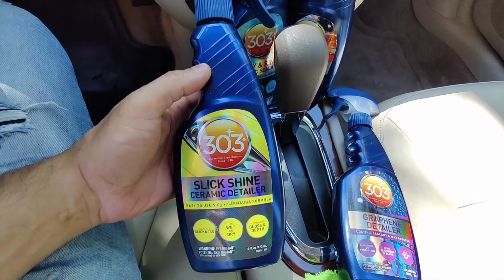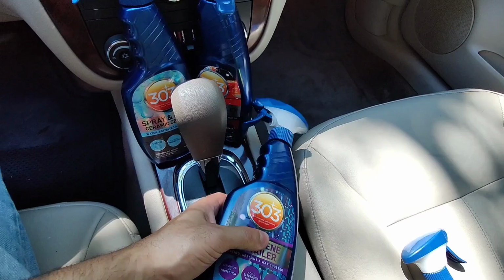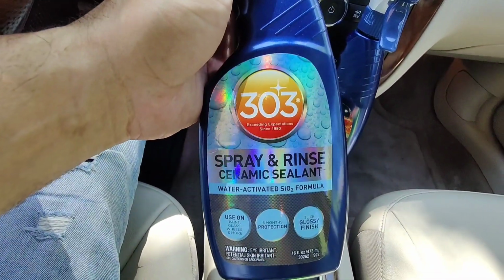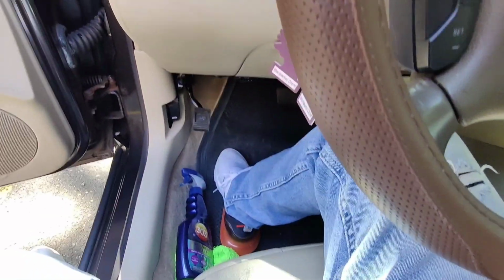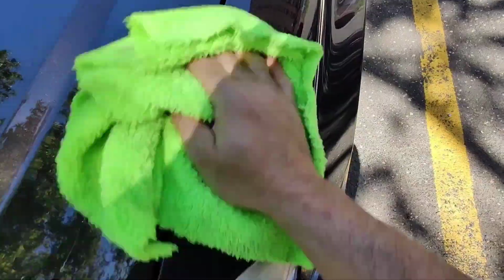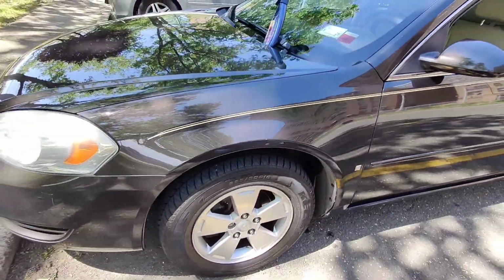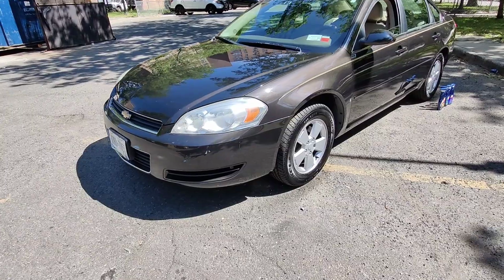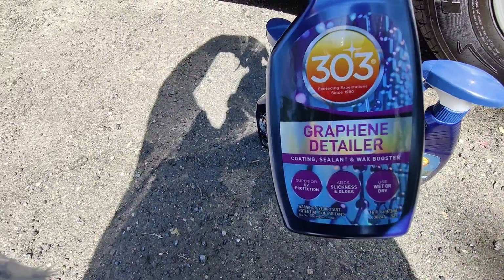Gold eagle Detailer spray.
Gold eagle detail spray

The information in this video is for general guidance,  not responsible  for any errors  or  injuries that you have done